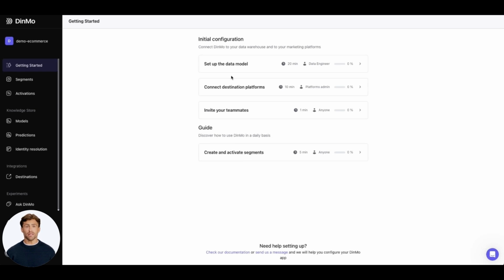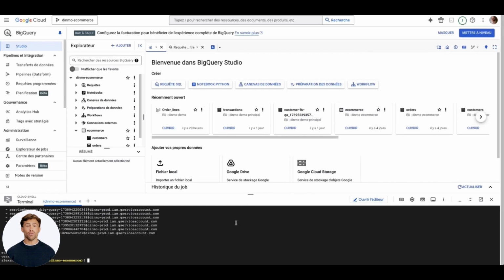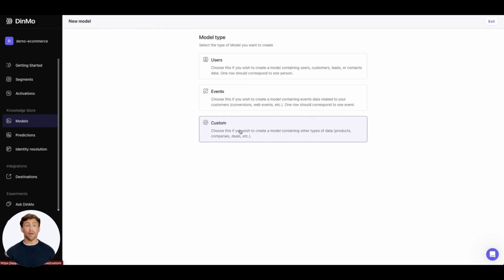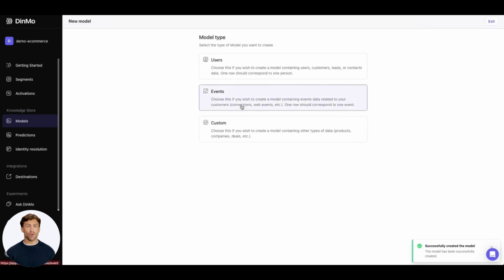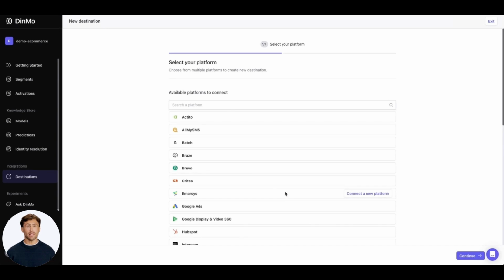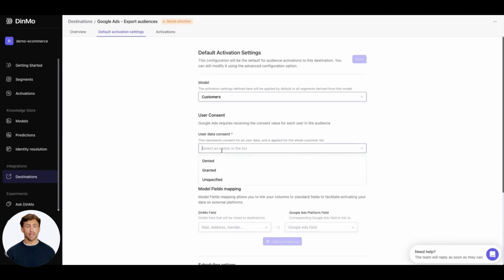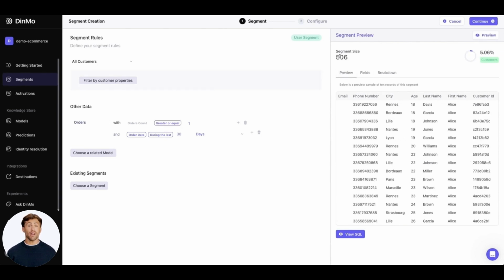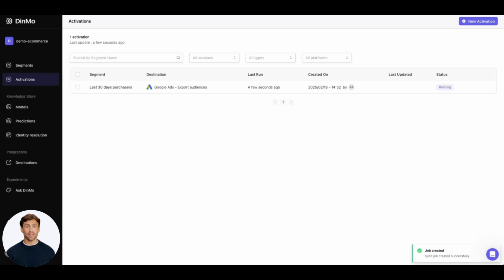How to set up DinMo in under 6 minutes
🚀 Discover how to set up your first marketing use case with DinMo – the Customer Data Platform you've been waiting for.

In this video, we explore how to create your first user segment by creating an example use case, explaining how DinMo helps businesses leverage customer data efficiently.

⏳ Use these chapters to navigate the video easily:
00:00 ▶ Introduction :  set up your first marketing use case
00:37 ▶ Connect DinMo to your data source
01:24 ▶ Build your data model in DinMo
03:13 ▶ Connect DinMo to a destination
04:24 ▶ Create and send your audience
05:30 ▶ You are all set

✔ How to connect a data source to DinMo by entering technical details and setting up access
✔ How to define a data model and create a user and event model
✔ How to activate a marketing use case by sending a segment to a destination

🎯 *Why DinMo?*
DinMo is a Composable Customer Data Platform (CDP) that connects all your customer data sources effortlessly, enabling:
✅ Real-time data activation for precise personalisation
✅ No-code integrations with your marketing and analytics tools
✅ Scalability & flexibility for enterprise-grade data marketing